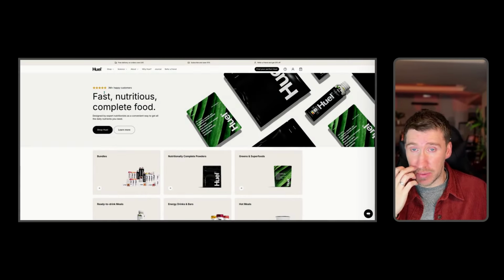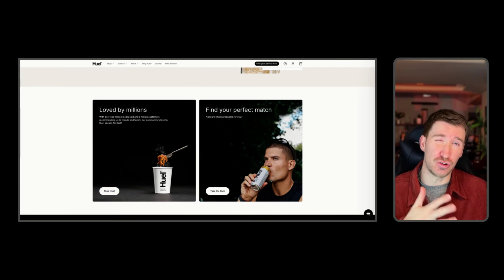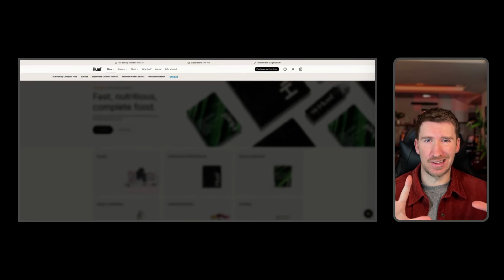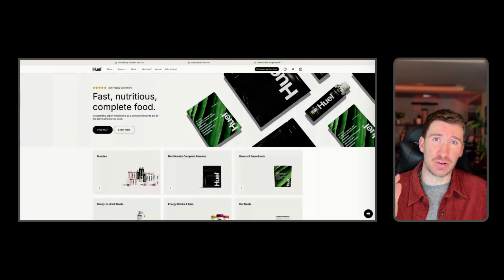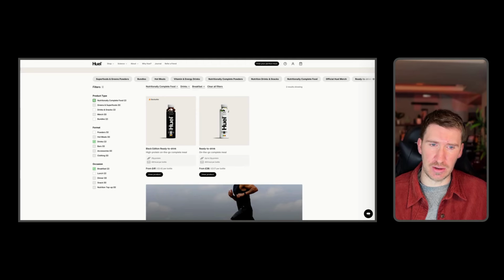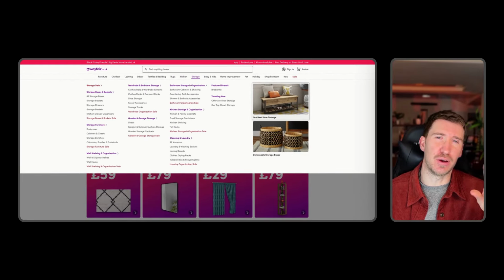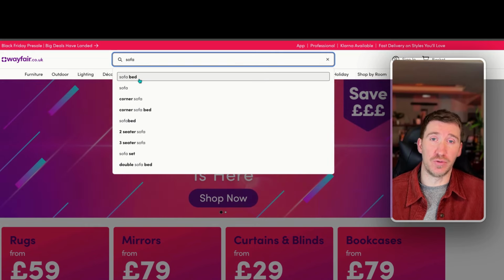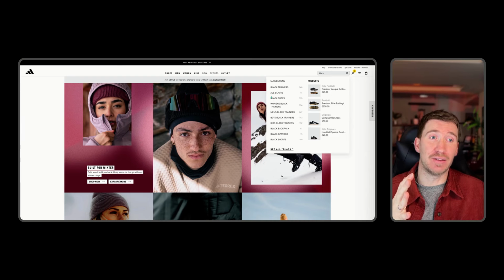I spent 6 months studying Shopify users and discovered these 3 things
After six months of analysing Shopify user behaviour, I discovered three essential navigation patterns that can boost your website’s conversion rate. While these may seem straightforward, their success lies in execution!

Mastering these details can and will dramatically enhance your sites shopping experience and most importantly drive more sales. In this video, I’ll walk you through examples from top sites like Huel, Wayfair and Adidas, demonstrating how intuitive navigation, smart menu design, and advanced search functions can transform user experience.

🎯 Learn About:

- Guiding users with scroll-based navigation
- Optimising your menu layout and focus
- Creating a powerful, filtered search experience

Plus, stick around for a quick tip to improve your Shopify site without needing a developer!

Need Help Optimizing your Shopify store?